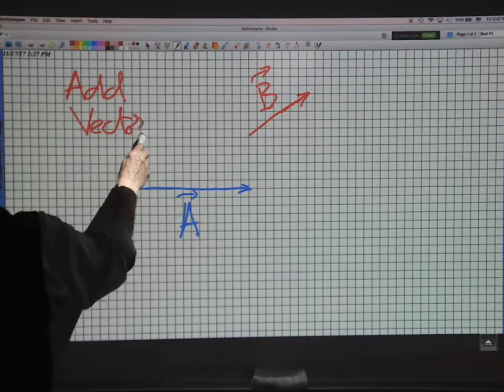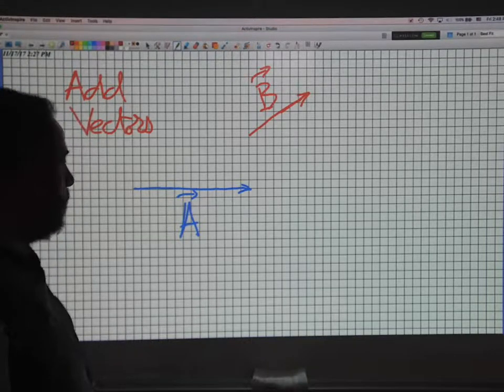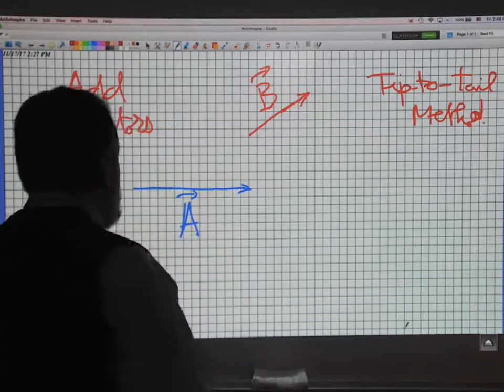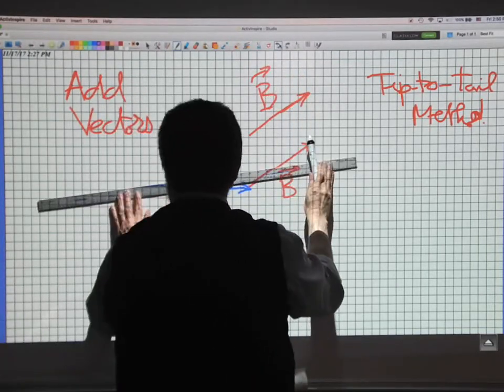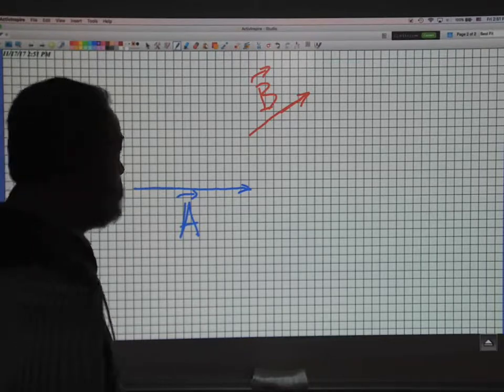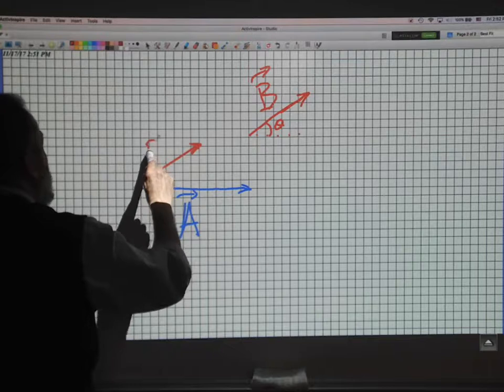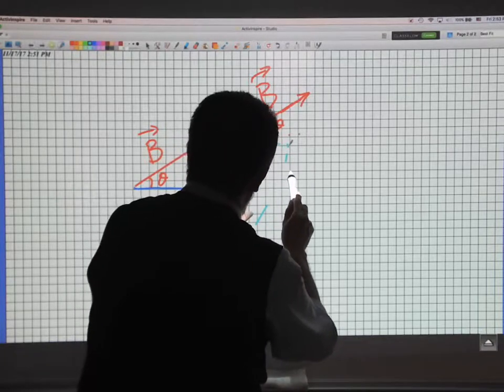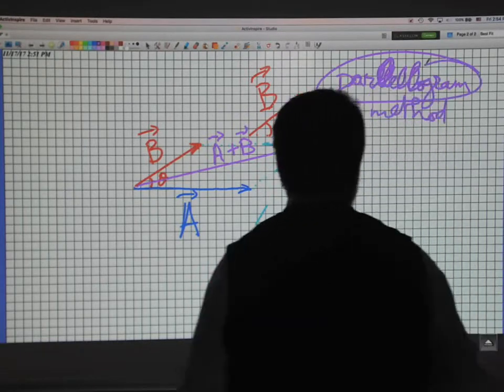Adding Vectors with Sidi Naajee!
Sidi Naajee (Mr. Le Nadj!) explains how to add vectors using the tip-to-tail as well as the parallelogram methods.